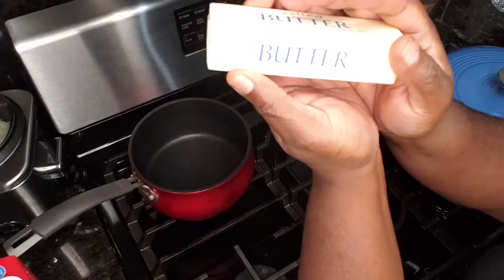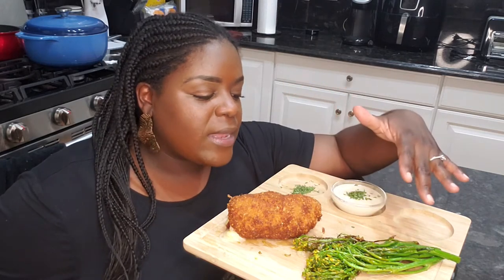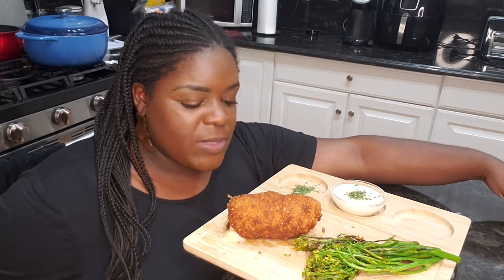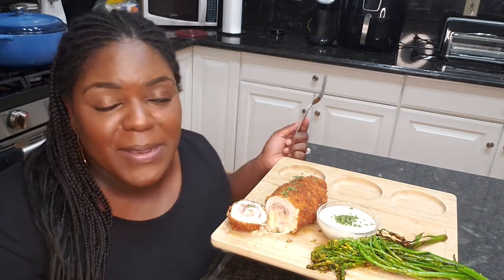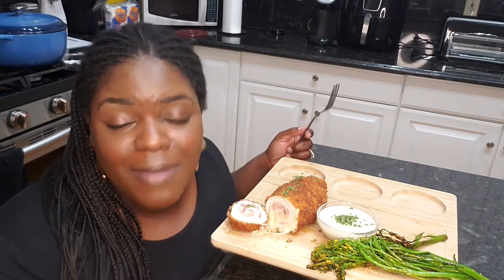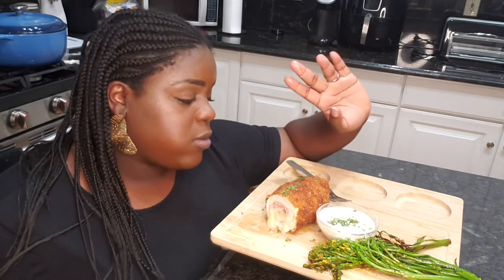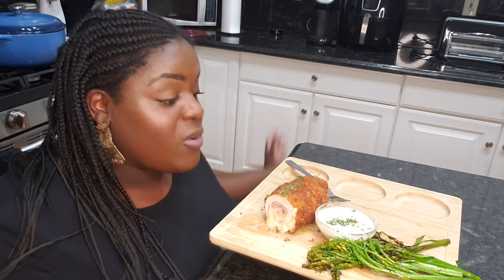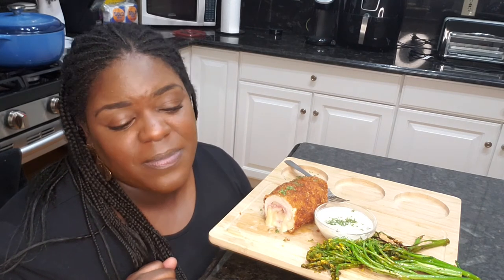Crispy, Creamy Chicken Cordon Bleu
Cordon Bleu is so simple, you simply need someone (ME) to walk you through the steps!  This was so delicious and mouth watering, and trust me the portion is for two! If you have some chicken breast lying around, wondering what is for dinner, look no further, because HELLO!

Thank you so much friends for coming along on this journey with me! If I could give each of you the world, please know that i would as a token of my appreciation regarding all the support that you've given me!

Also along the way, I have found a ton of fellow Youtubers who keep my attention, Please feel free to check out their channels because their content is absolutely incredible!

Here's a bunch of awesome creators here on Youtube that you should watch